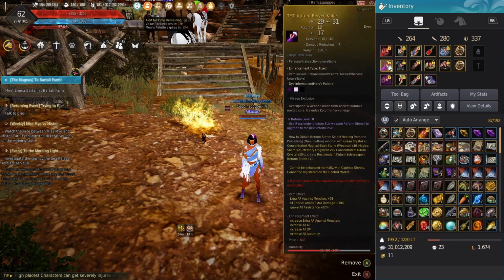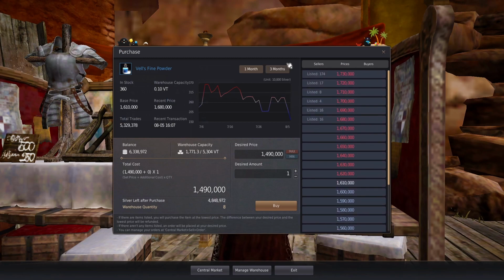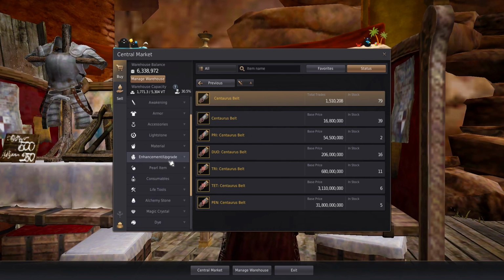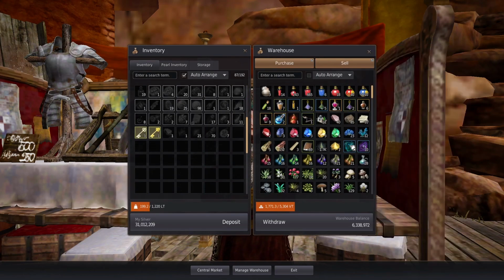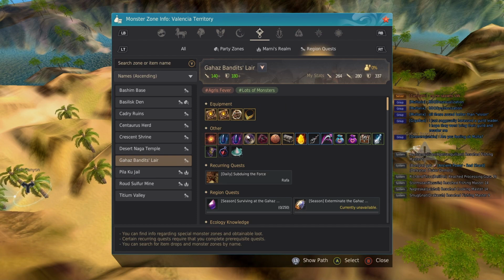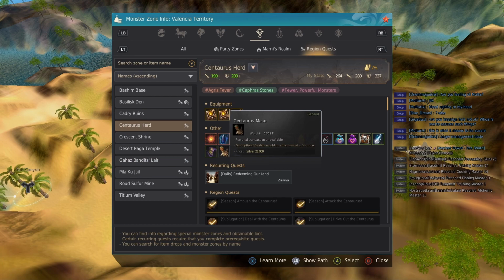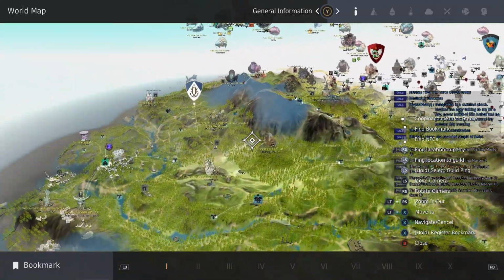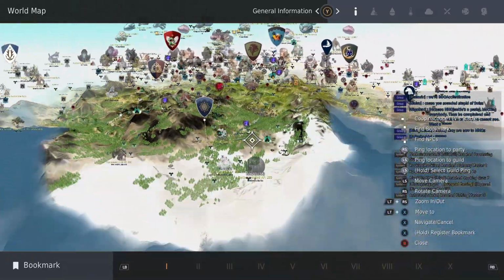BDO PROGRESSION: Planning & Saving Items You Shouldn't Sell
Don't Get Greedy.